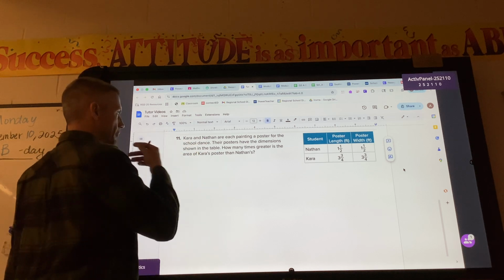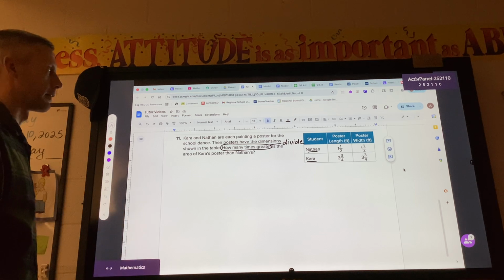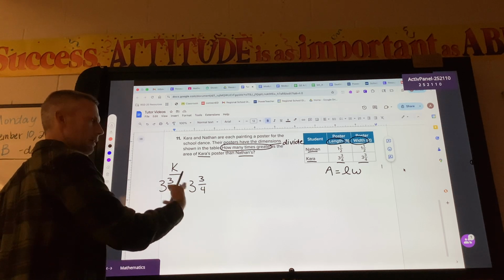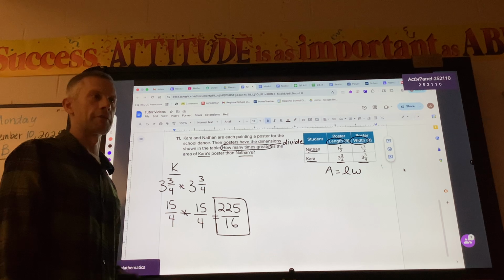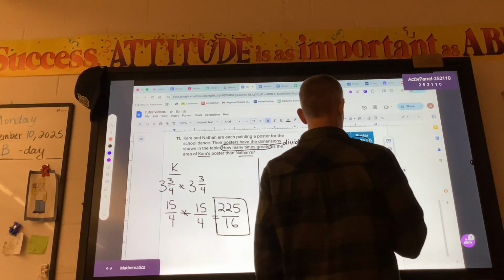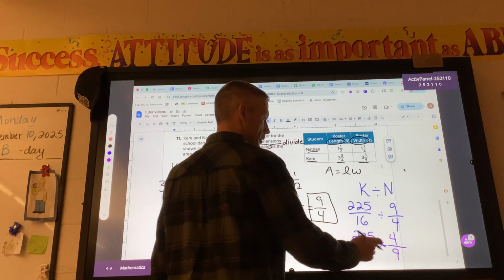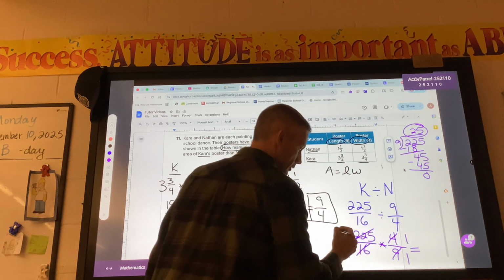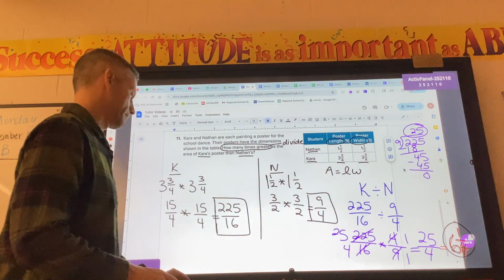P 186 #11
Module 3, Lesson 5 - Dividing Mixed Numbers